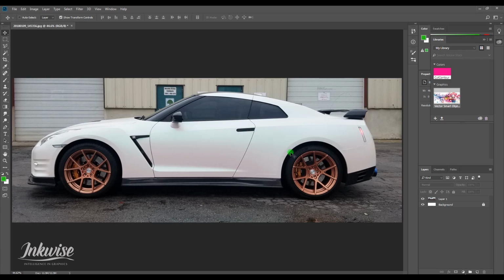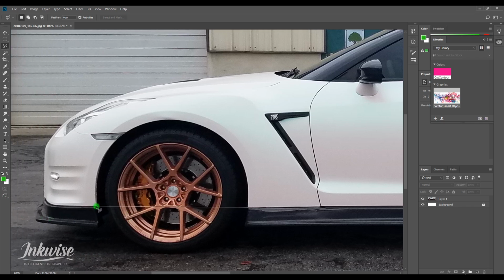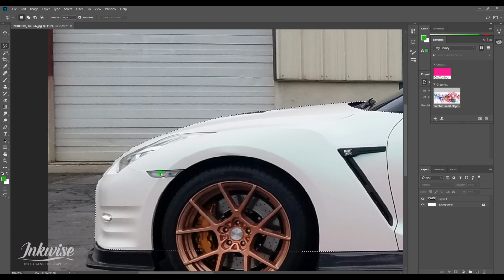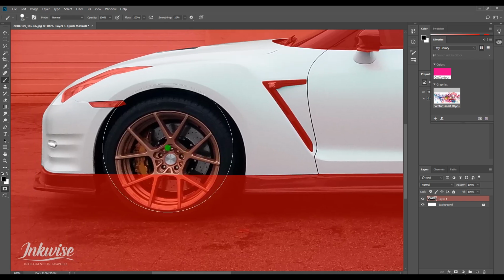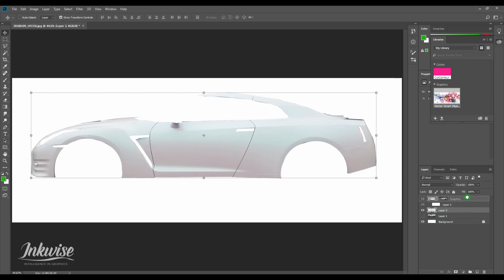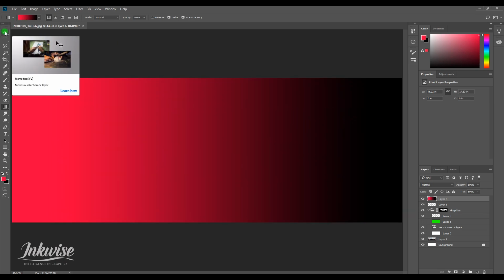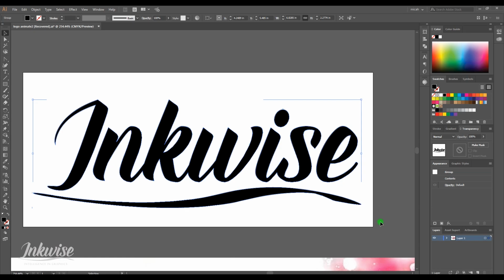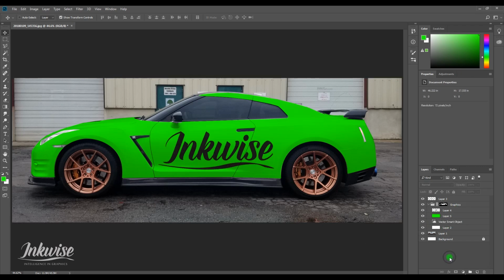How To Make Car Wrap Concepts In Photoshop Pro CC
Learn how to make a wrap template using a picture of your car! Using photoshop we make a template that allows you to put any graphic or color on your car to see what it will look liked wrap.